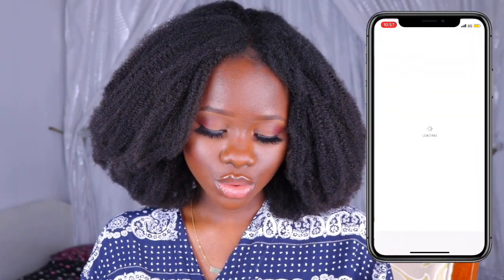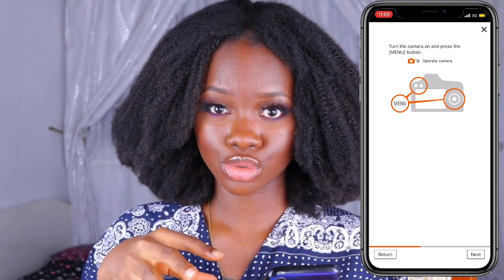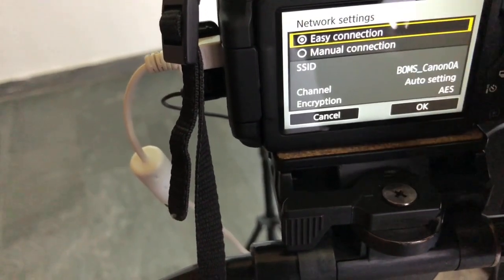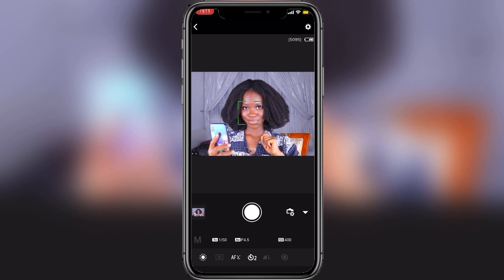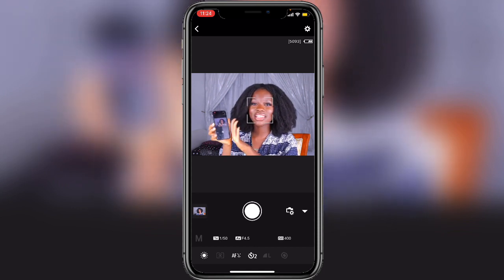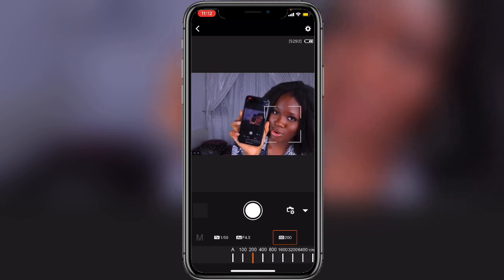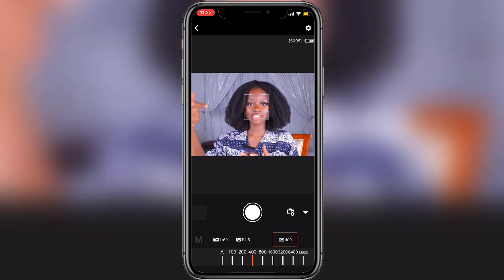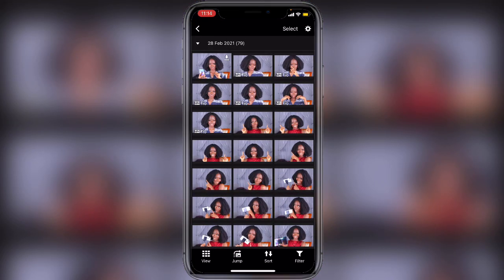How to Connect & Transfer Files From Your Canon Camera to Your Mobile Phone via Canon Connect App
Learn how to connect your canon camera to your mobile phone (both iphone and android) using wifi and use your mobile phone as your view finder. With this, you can transfer files from your canon camera to your mobile phone. Learn how to adjust the settings of your camera by using your mobile phone via the Canon camera connect app.

Let me know if this video was helpful by liking this video and dropping a comment.